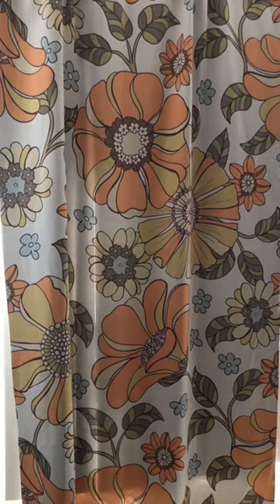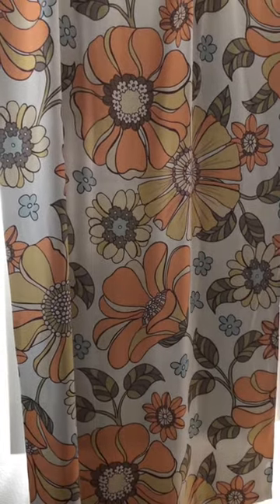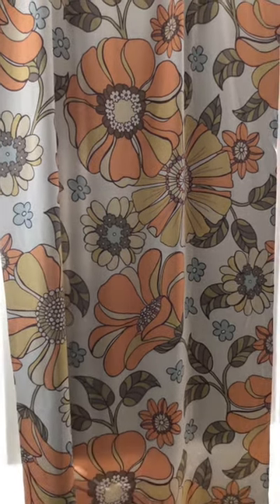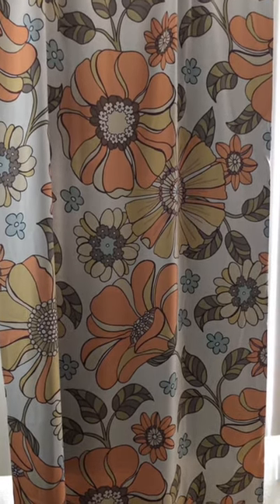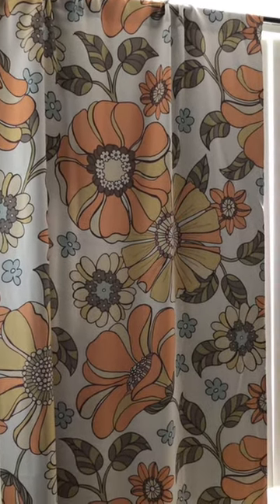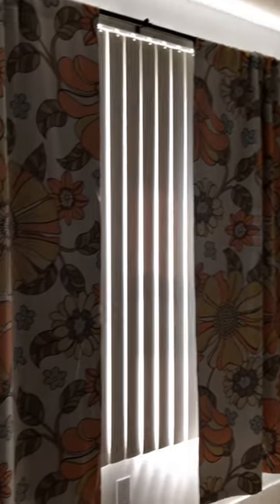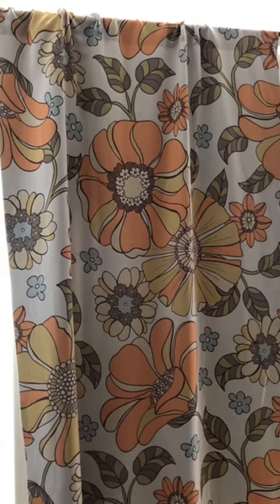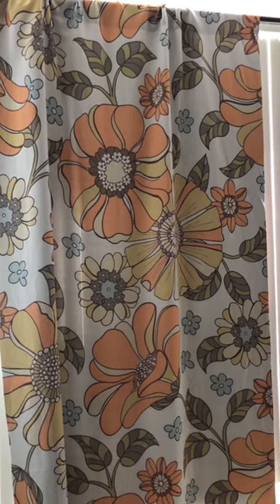Example of a room darkening curtain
This is an example of  50 inches wide and 84 inches long room darkening curtains featuring a retro 70's floral print.

These can be purchased at:

Welcome to Inspired Home Decor